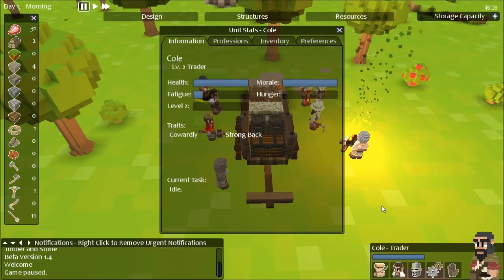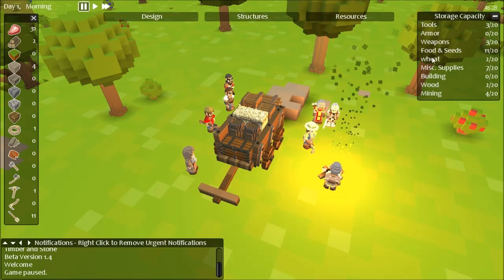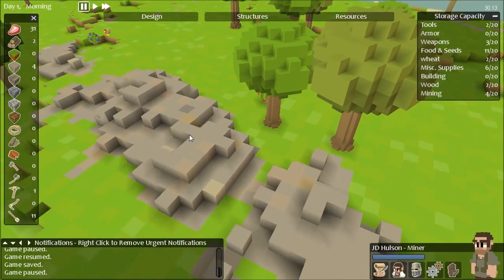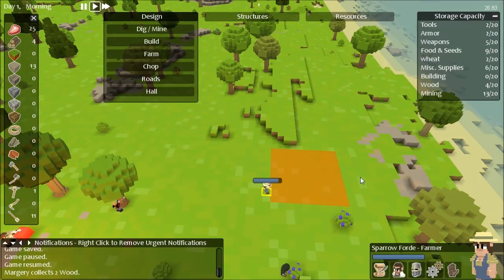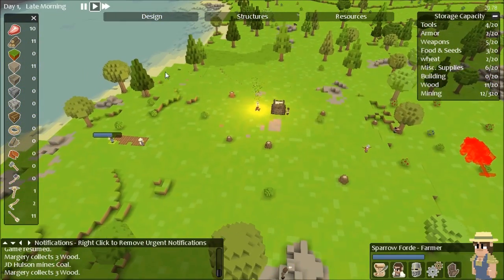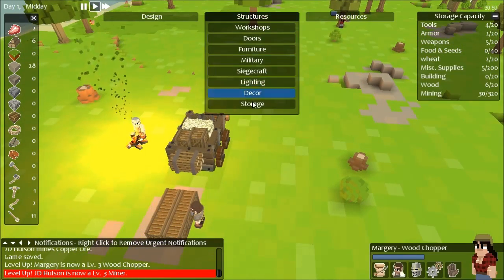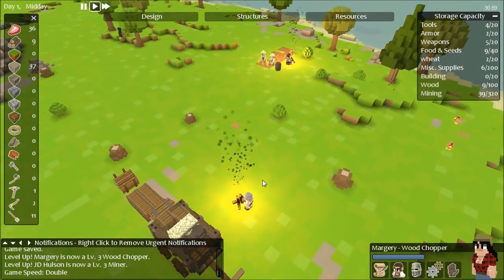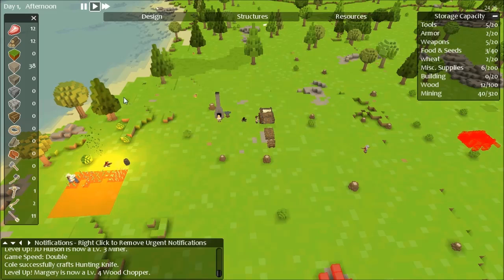Timber and Stone - Ep47 - Storage Space (1.4)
I dive head first into the newest 1.4 update, including storage and mass!